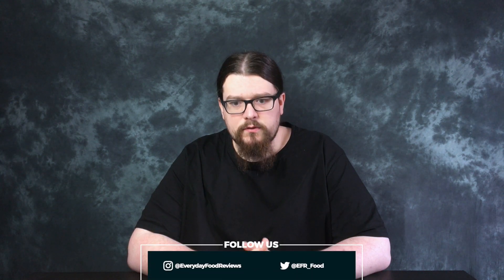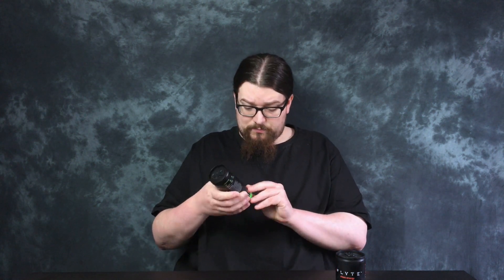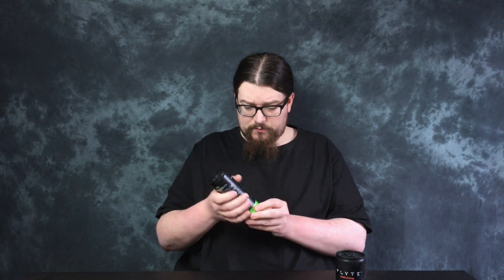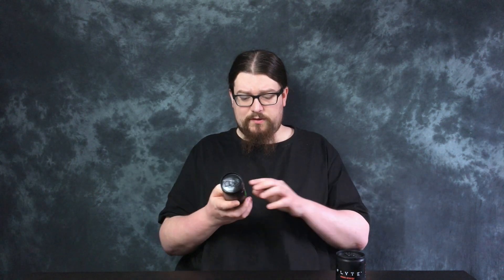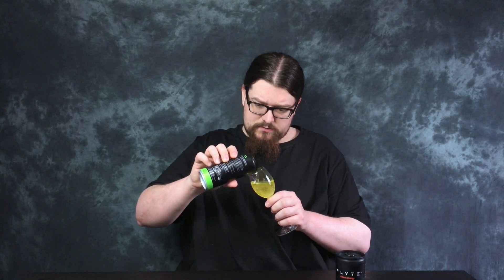Flyte Energy Drink Review Green Mango, Red Berries, and the Problem with Natural Energy Drinks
Today we take a look at Flyte Energy Drink. We also muse on some of the common problems with more "natural" energy drinks, that end up being neither one thing or the other.

Both the Green Mango and Red Berries drinks are nice and natural and contain 75mg of caffeine from green coffee beans. They contain no added sugar, but they're not sugar free as there's 20% and 25% fruit juice respectively.